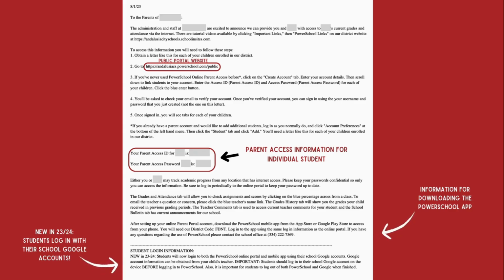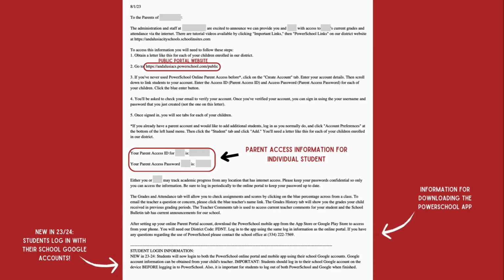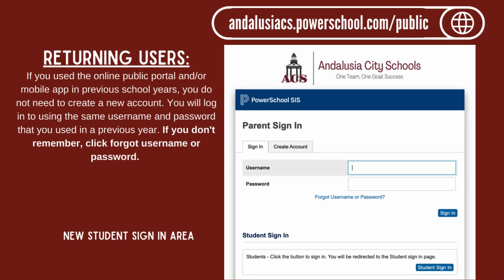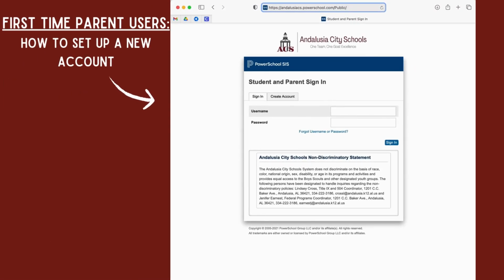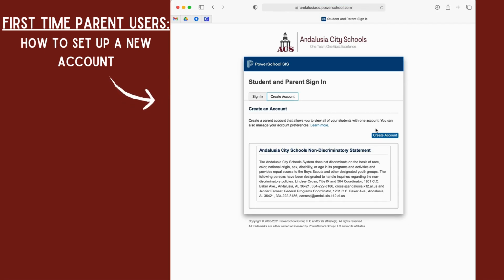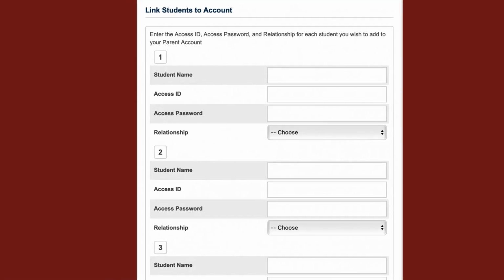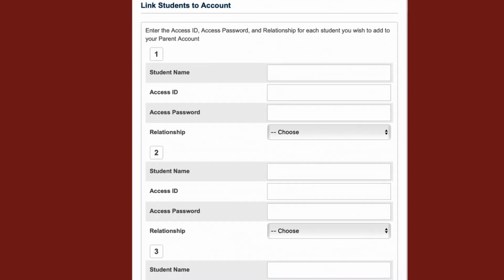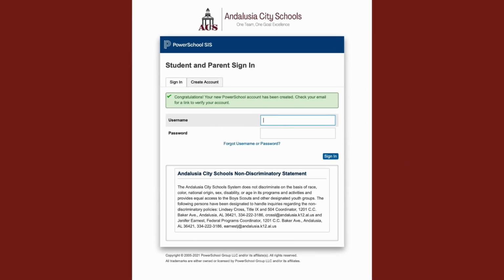Step 1: PowerSchool Online Parent Portal | Step-by-Step Guide for Parents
Welcome to Andalusia City School's PowerSchool Parent Portal video tutorial! In this video, we'll guide you through the process of accessing the PowerSchool Parent Portal. This portal is a valuable tool that allows you to stay updated on your child's academic progress, attendance, grades, and more.